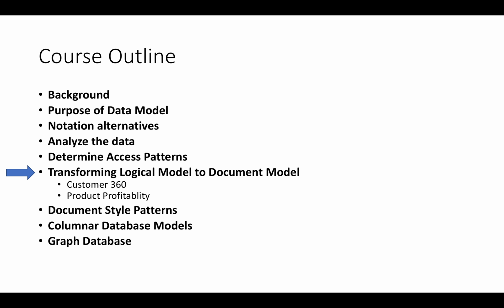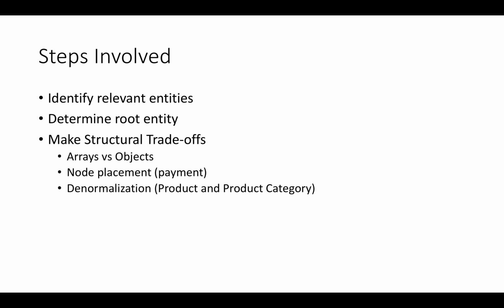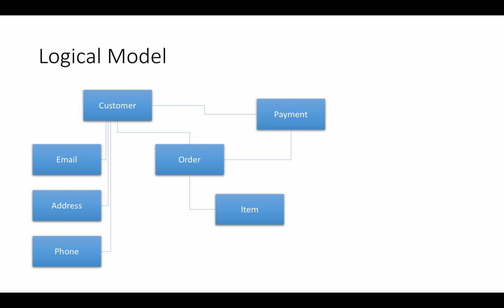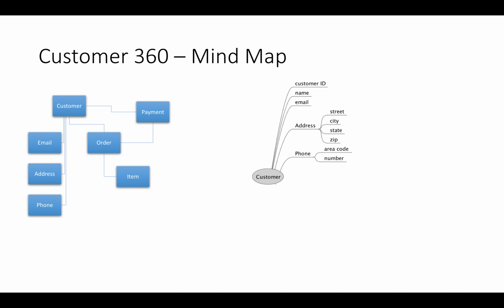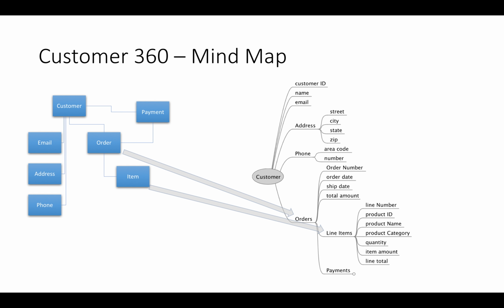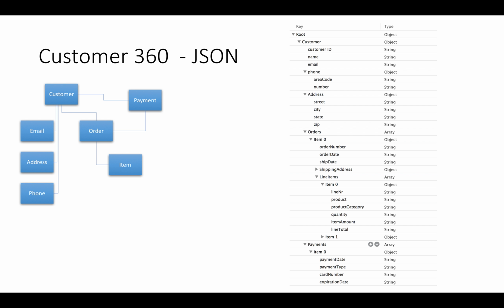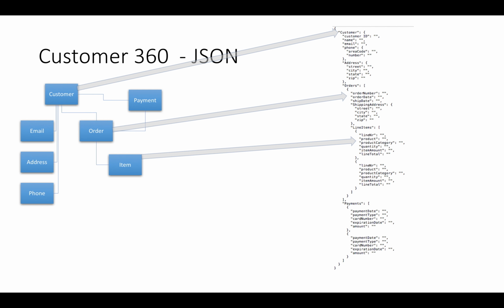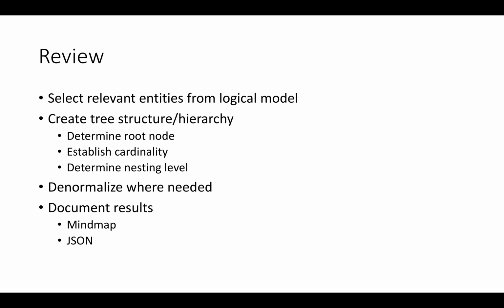Robert Van Cleave Audition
Linked In Learning Audition movie - topic NoSQL Data Modeling